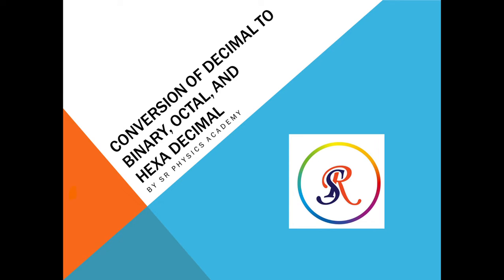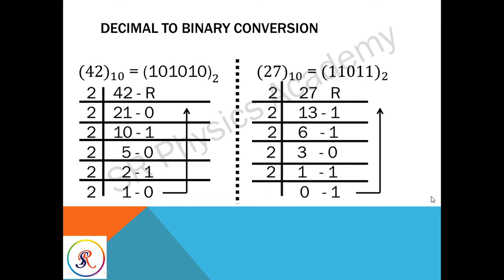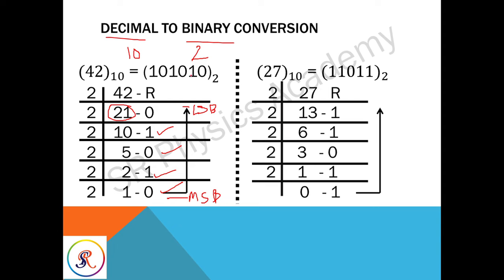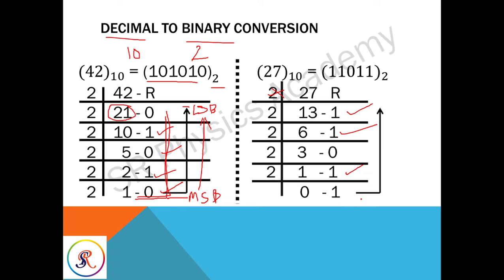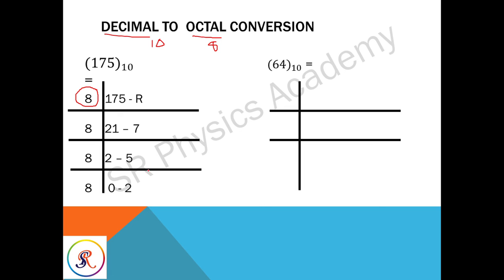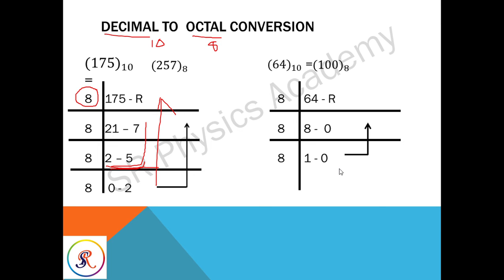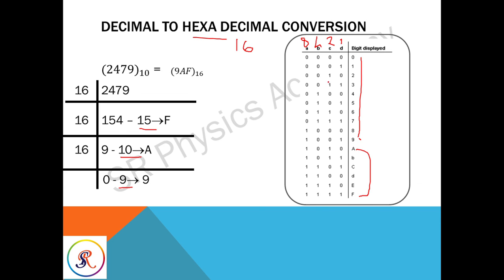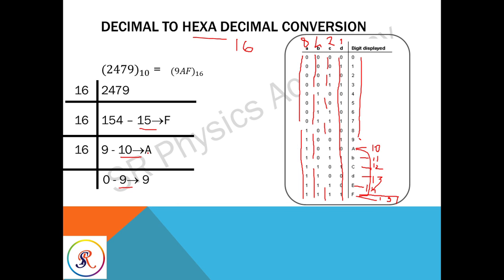Conversion of decimal to binary, octal, and hexadecimal. Part-1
In this video you will learn how to convert any decimal number into binary, octal, and hexadecimal.